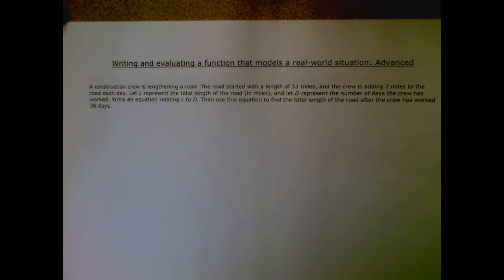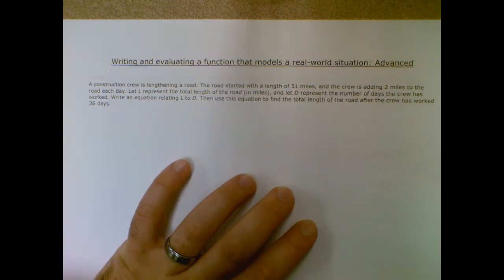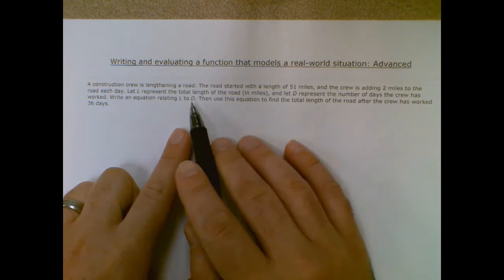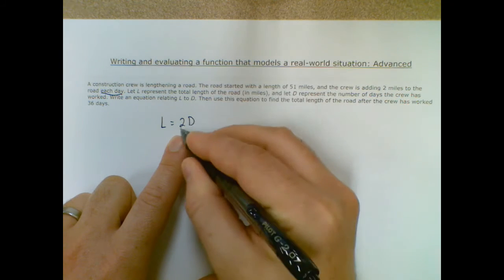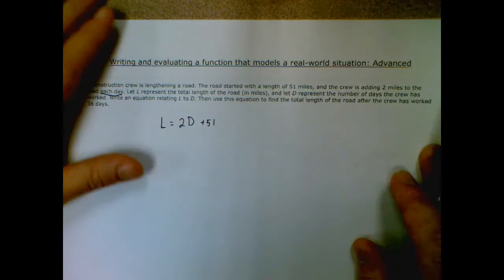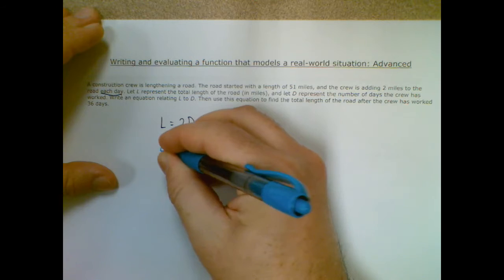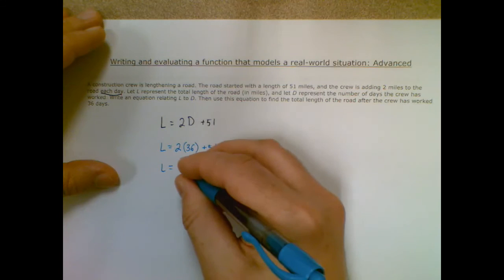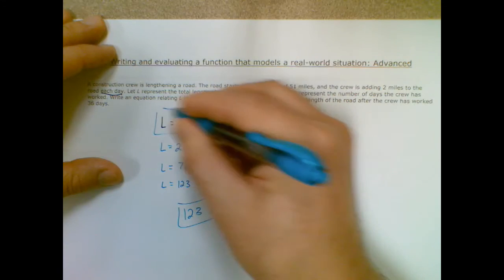Algebra 1 - Writing and Evaluating a Function that Models a Real World Situation, Advanced